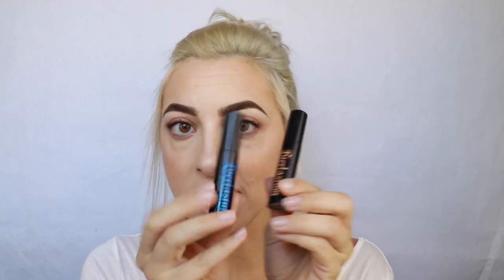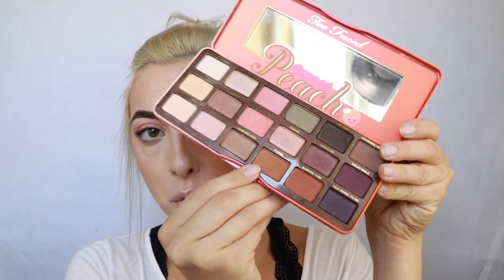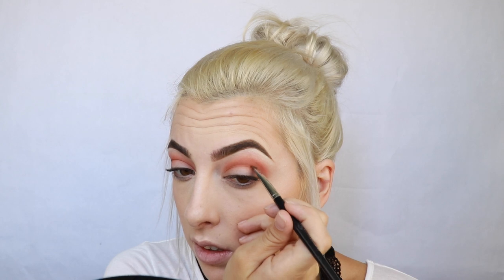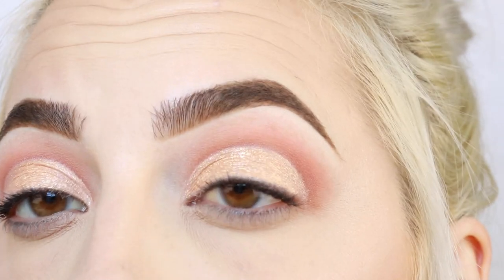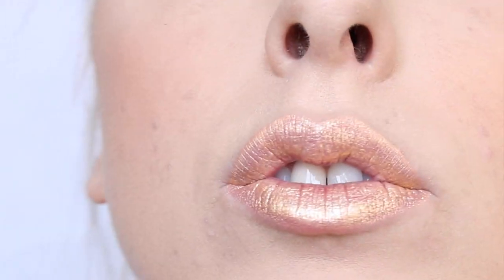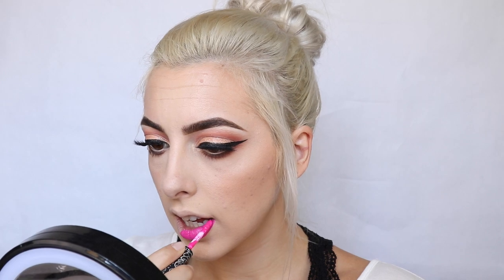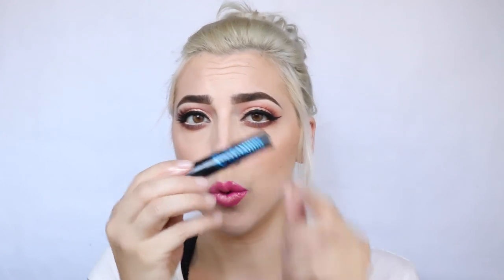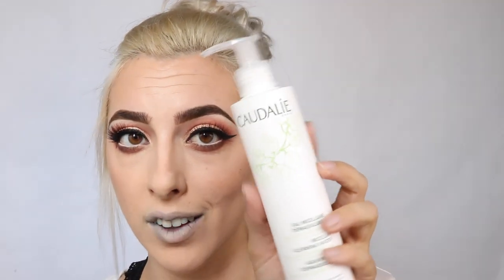KVD GLIMMER VEIL LIP SWATCH | FULL REVIEW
Hey all, y'all. you all, you guys,, yous guise... however you like to say it! This video is a little longer than I personally like, but PLEASE let me know if you like the casual talk through style, or a quick/sped-up voice over style.

I tried the KVD glimmer veil as an eyeshadow, and tried lip swatches on their own and layered with liquid lipstick!

-Kat Von D- Everlasting Glimmer Veil in Thunderstruck and Satellite,
Everlasting Liquid Lipstick Lolita, Backstage Bambi, L.U.V.

 ▷MUSIC